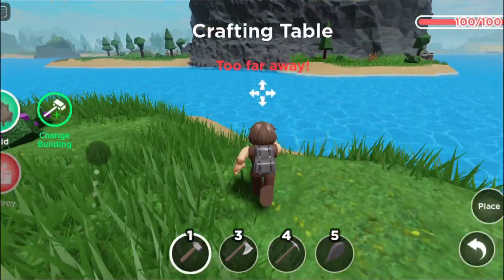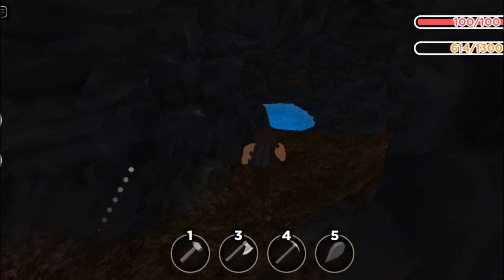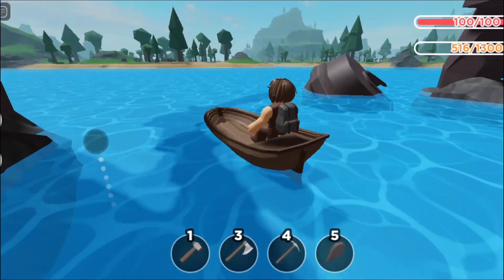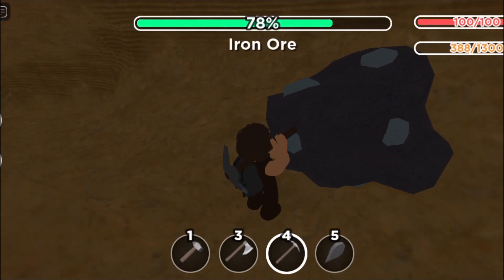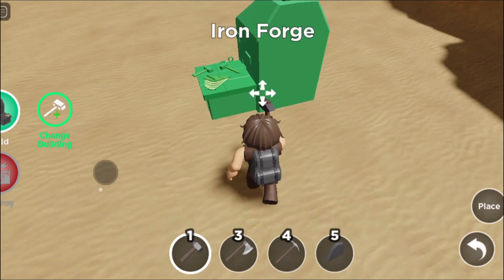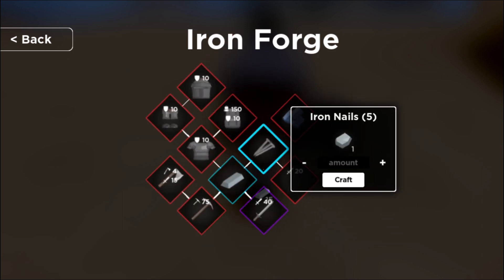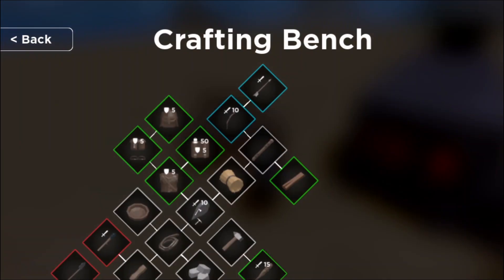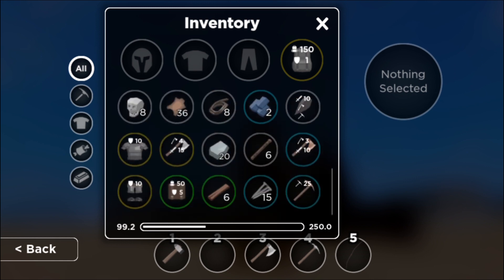How to get INFINITE IRON in the survival game! (roblox tutorial)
If this tutorial helped you then plesse like and sub!

Cya Fellas!!!